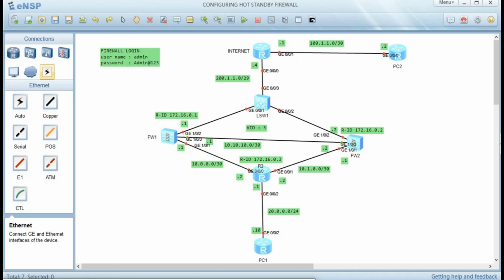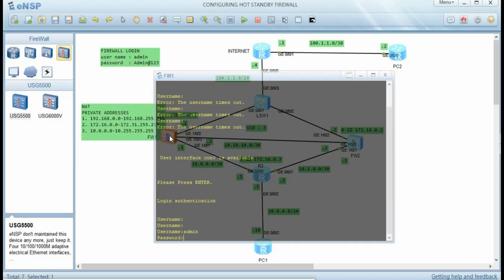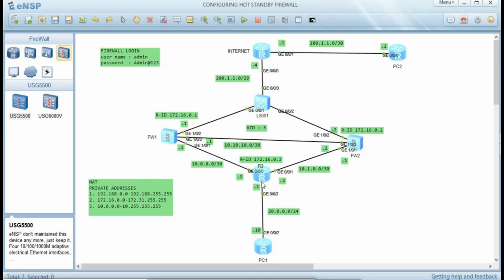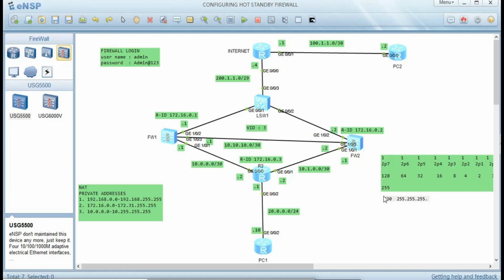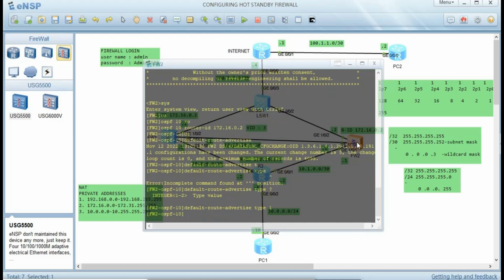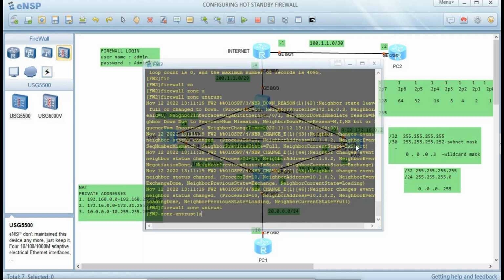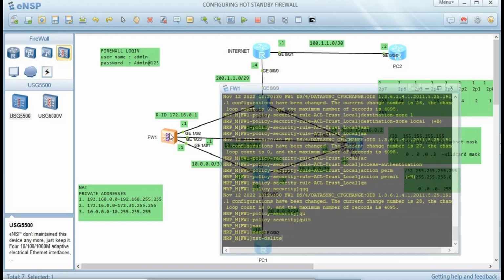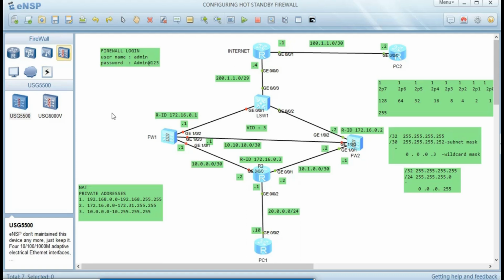HCIP Lab : Configuring Hot Standby -Huawei Firewall USG6000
When doing the network architecture design with Huawei Firewall USG6000, we have to be aware that the key places in the production network environment usually require two network devices for high availability. This article will configure active/standby on Huawei firewall model USG6000. So, when one firewall unit fails, another firewall unit will take over services to ensure continuity of the services.